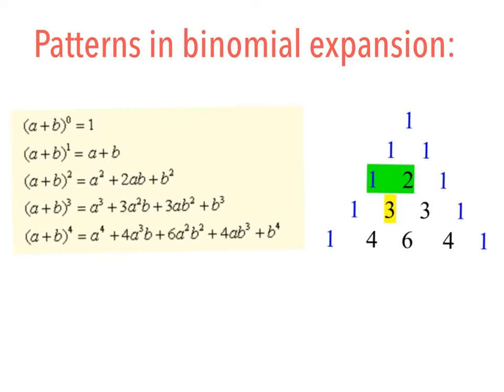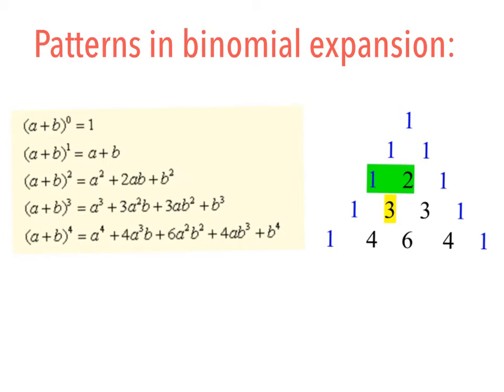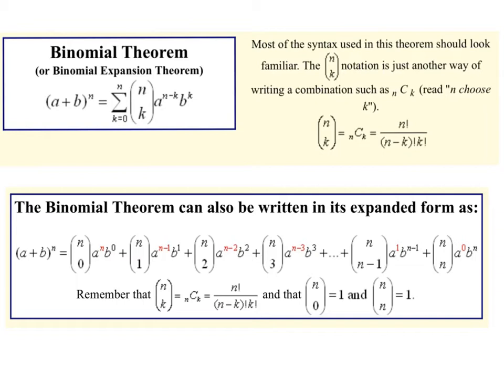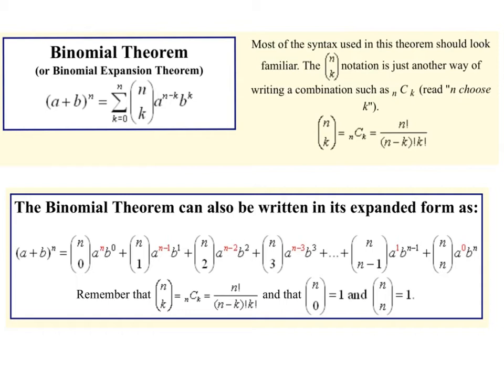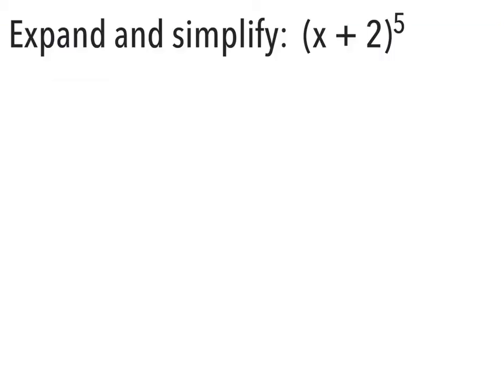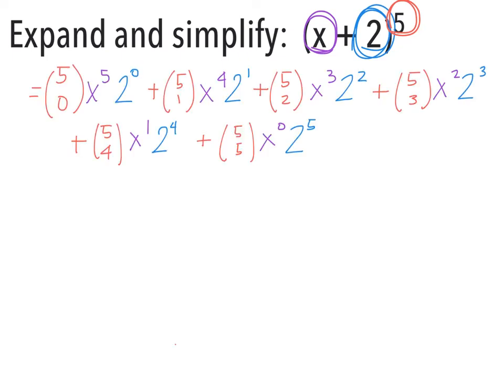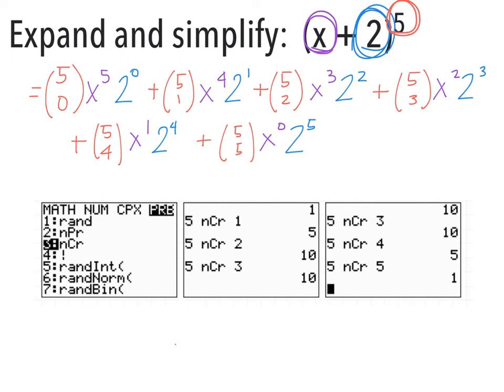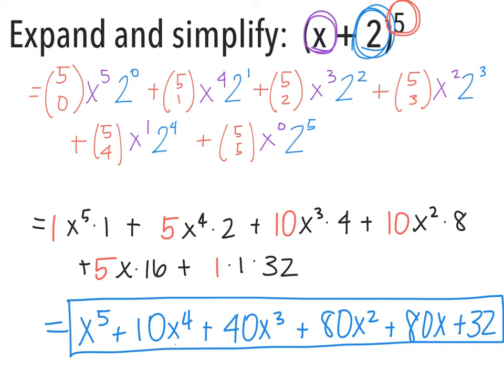12.5 - The Binomial Theorem